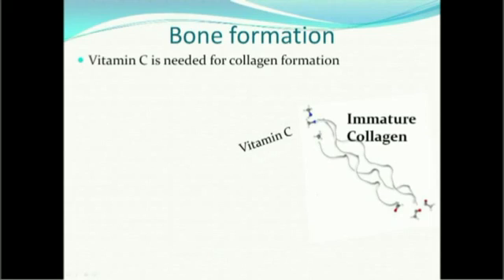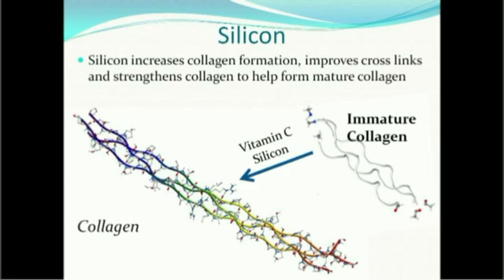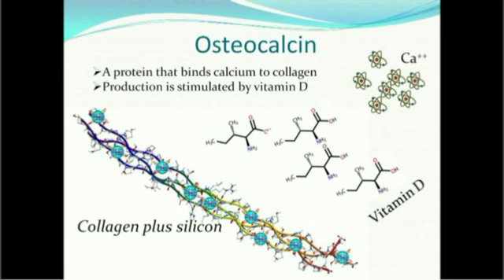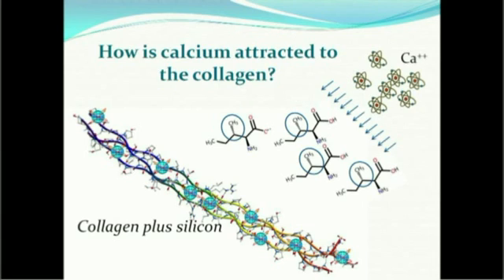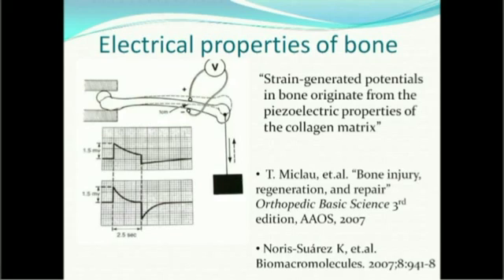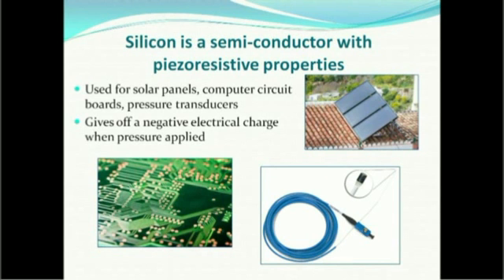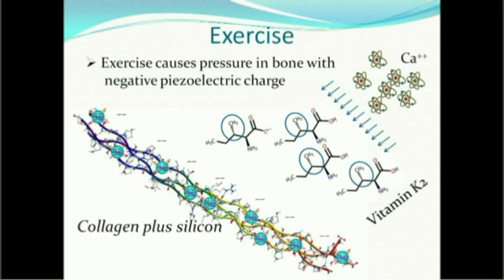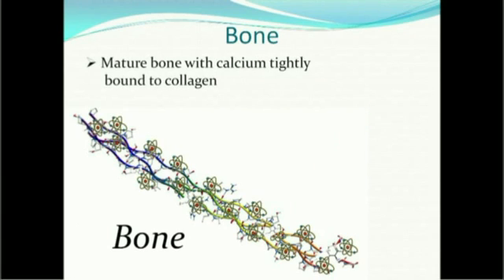Vitamins, Minerals and Bone Formation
Bone formation slows after 50 and calcium and vitamin D are not enough to form new bone, not to mention prevent bone loss. Adding Silical to your diet can help meet your nutritional needs.